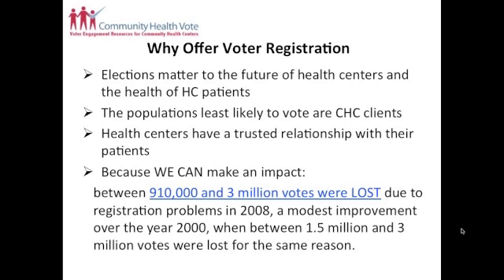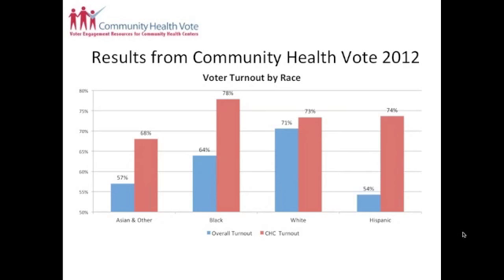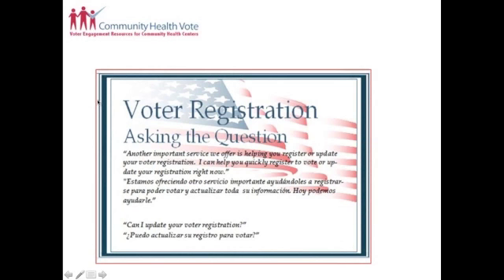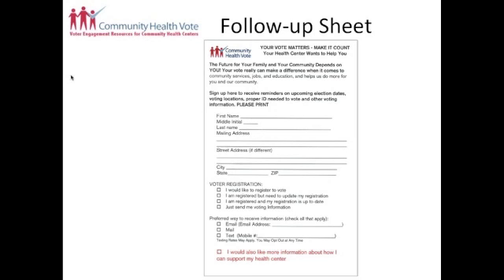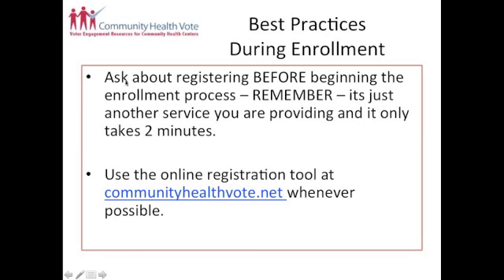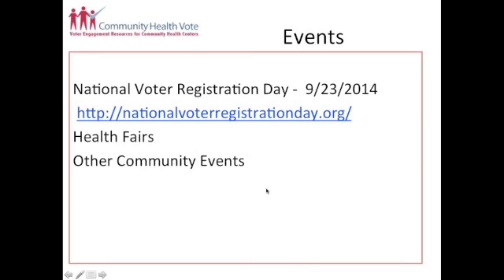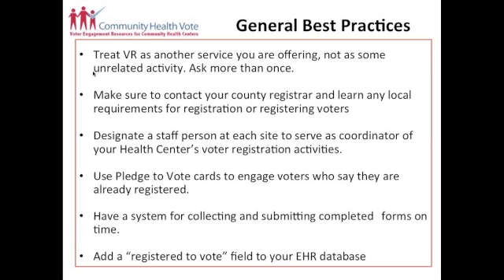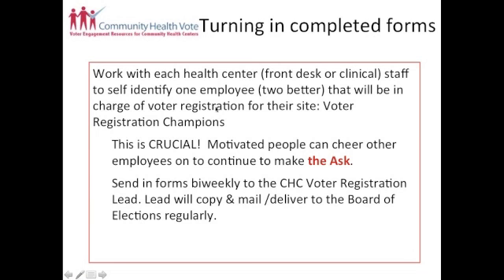Best Practices for Voter Registration at CHCs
Best Practices for Voter Registration at Community Health Centers

The November elections are right around the corner and it’s just as critical now, more than ever, to make sure local Asian American, Native Hawaiian and other Pacific Islander communities are engaged in the political process.

In addition to providing information on how voter engagement programs can be integrated into a health center’s day-to-day operations, this session will highlight some of the tools and materials that health centers may utilize in these efforts.

This webinar, for AAPCHO members, will be most helpful to site/operations managers that will create the voter engagement plan and oversee its activities. As a follow-up activity, each member will be asked to create a plan for its respective site. Lastly, the plan should include the types of materials/resources that are needed. It is recommended that each member submit a written plan and timeline for implementation to AAPCHO.

Moderator:
Beverly Quintana, Communications Assistant, AAPCHO

Speakers:
Jeffrey Caballero, Executive Director, AAPCHO
Marc Wetherhorn, Project Director, Community Health Vote